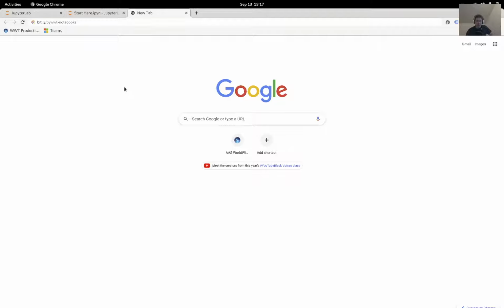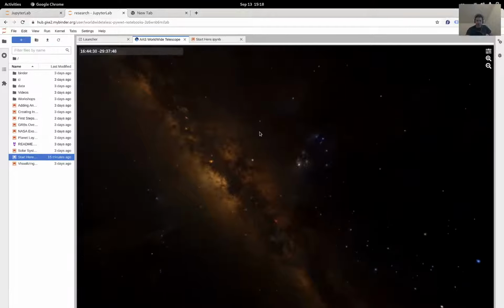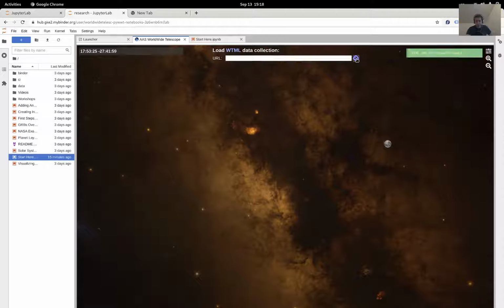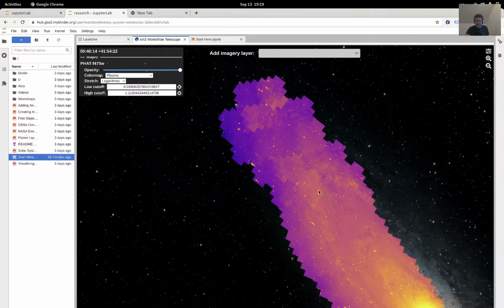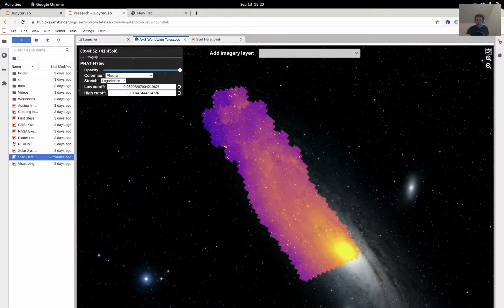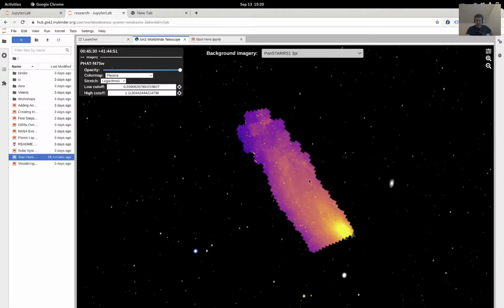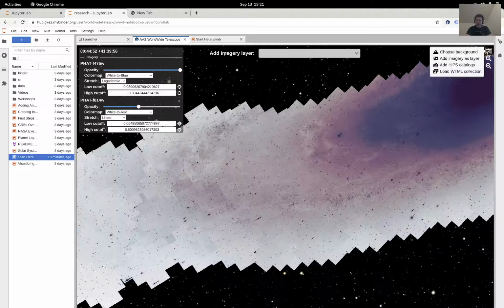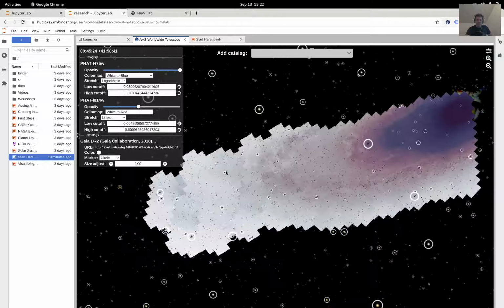Exploring 55 gigabytes of PHAT FITS data in WWT+JupyterLab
The new support for "tiled FITS" in AAS WorldWide Telescope opens up a whole new world of interactive data exploration! Here's the link to the WTML collection file referenced in the video — **you'll need to click on the link and then copy the URL out of your browser since YouTube edits links to track clicks:**